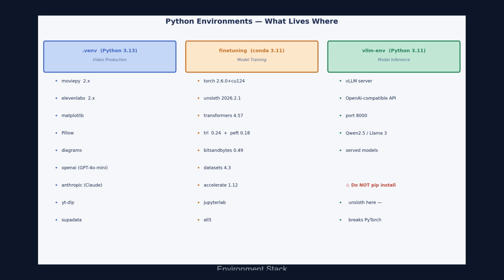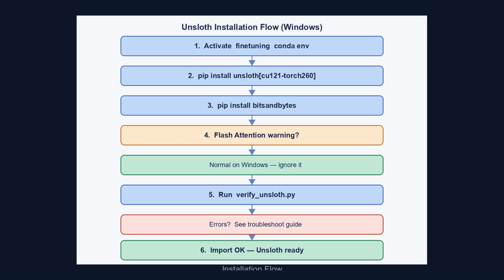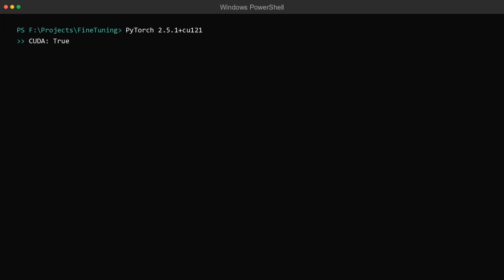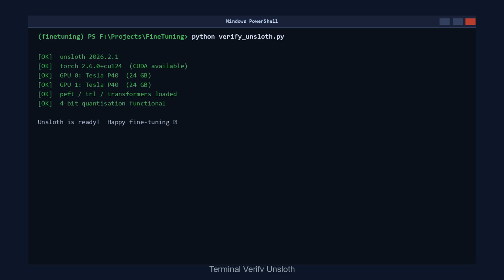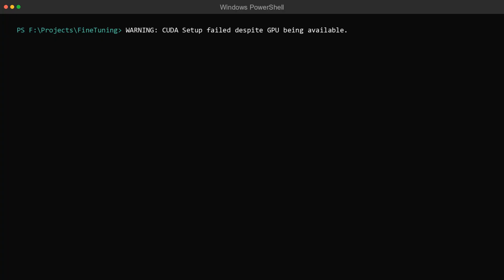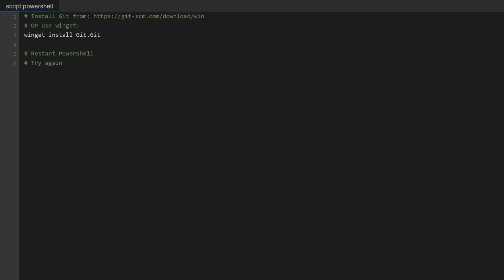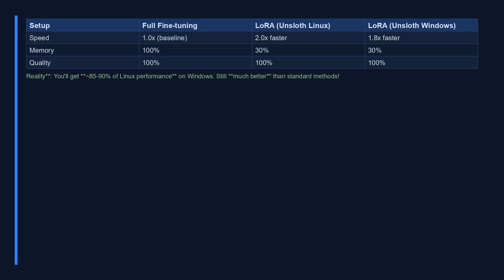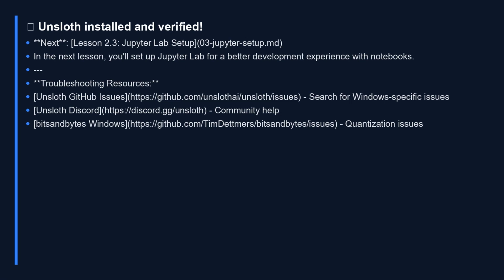Chap 02 Lesson 02 Installing Unsloth on Windows